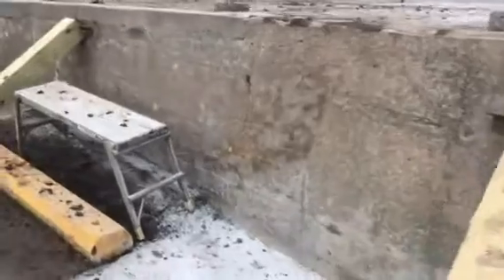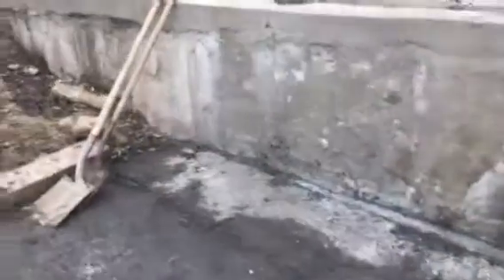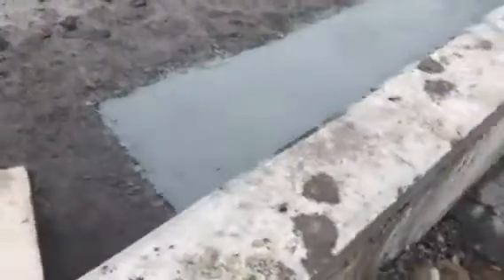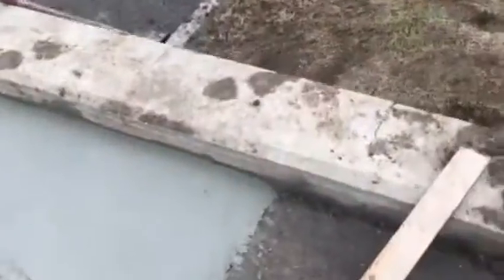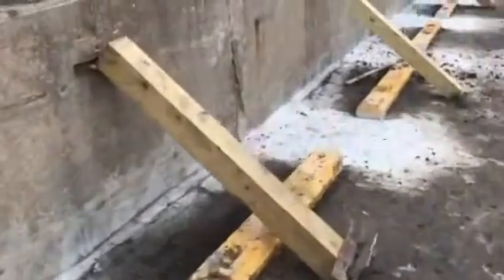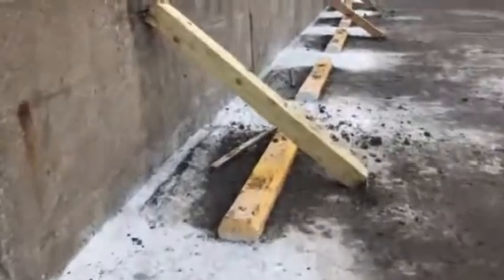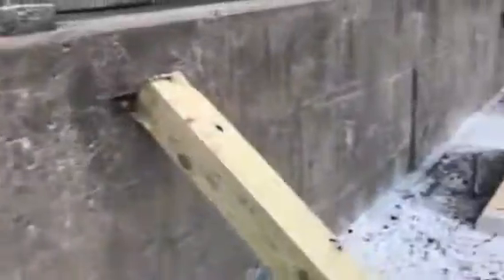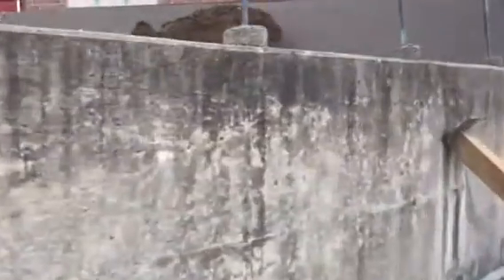Straightening a Concrete Retaining Wall in Kansas City